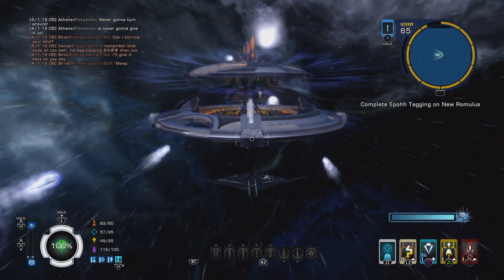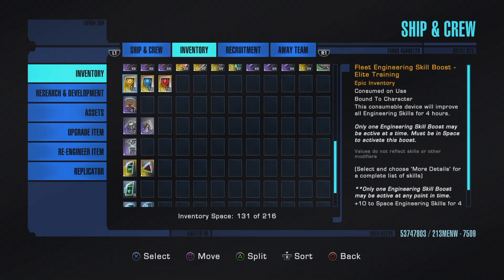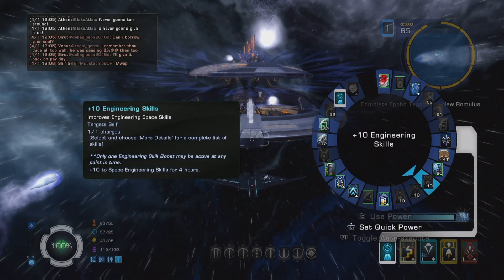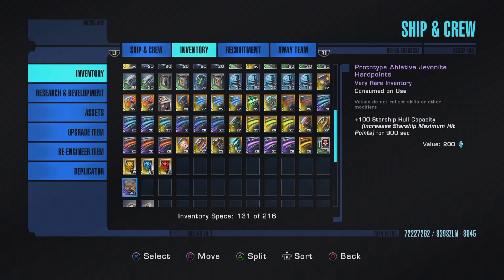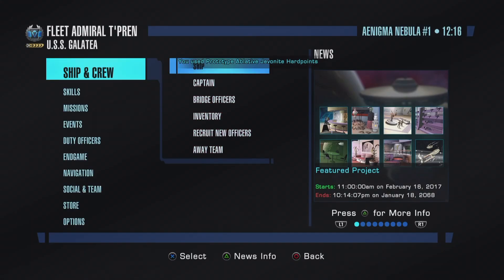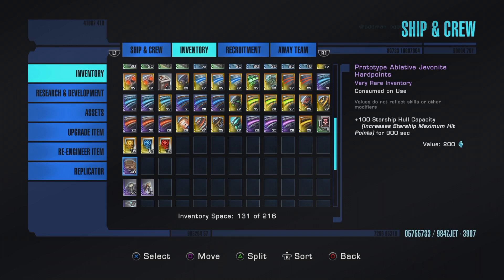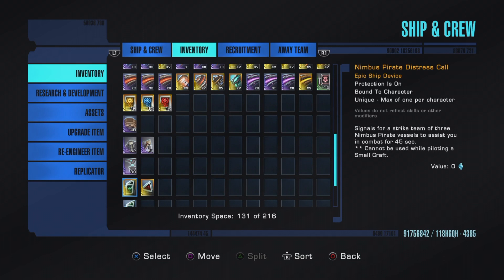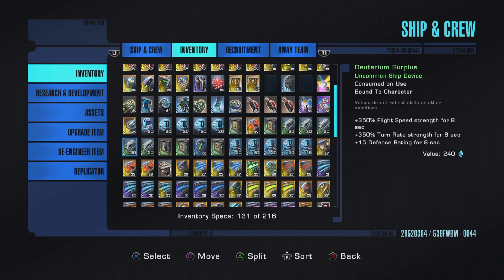PVP Advice: Consumable's and Summon's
A little video description of the consumable's/summon's I use, and how to properly use them. Enjoy!